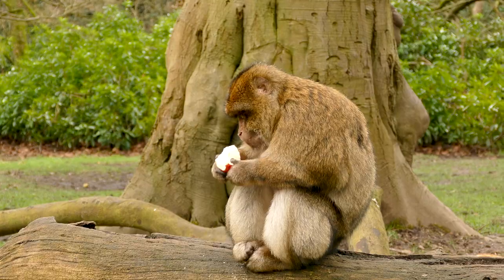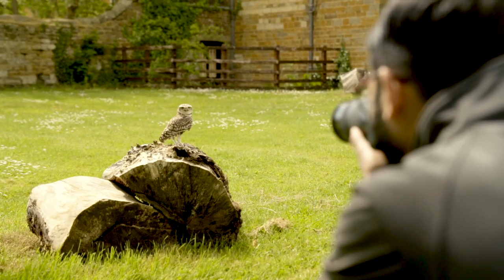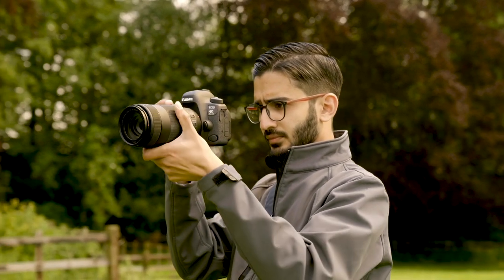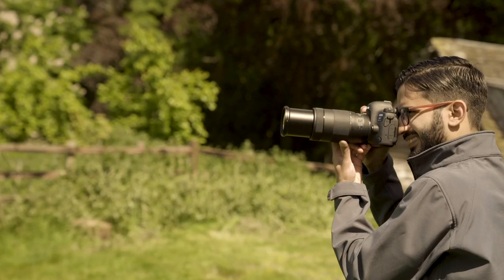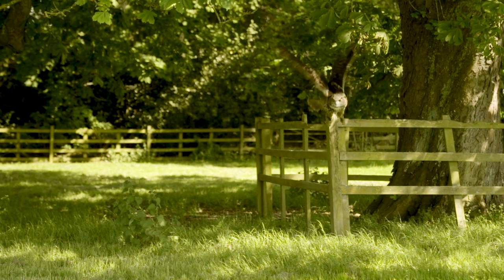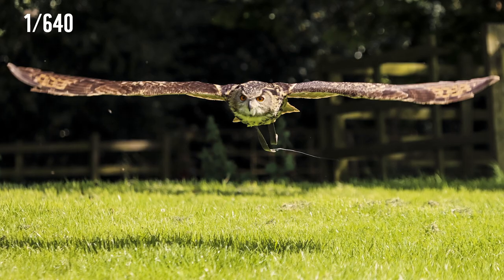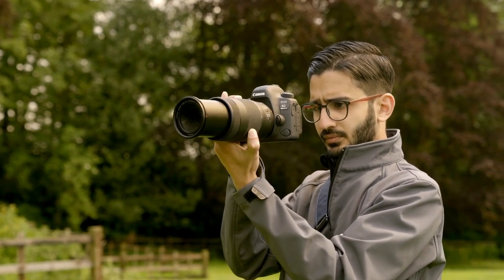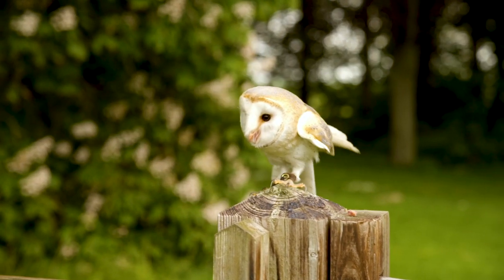Beginner's guide to wildlife photography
Our Canon expert shows us which camera features to use when capturing unpredictable wildlife.